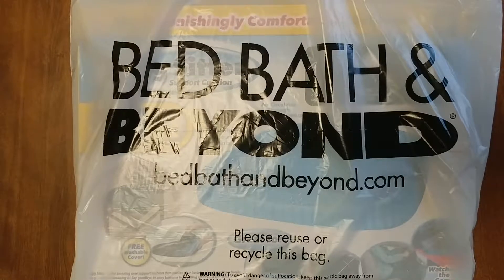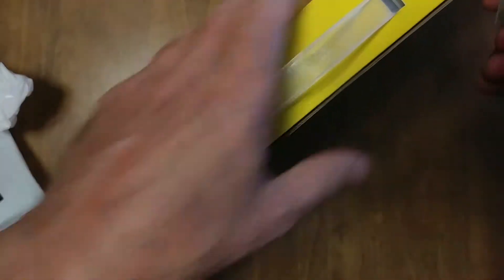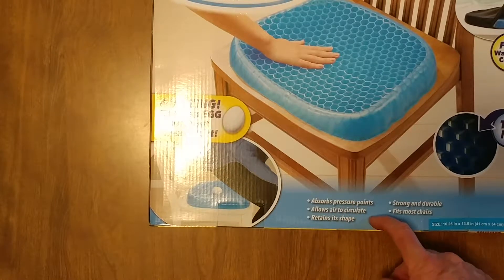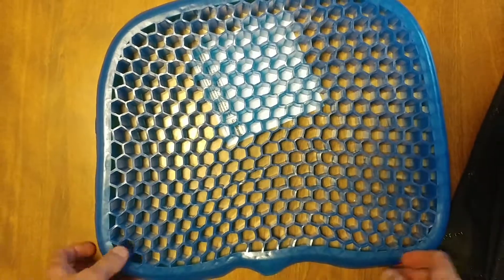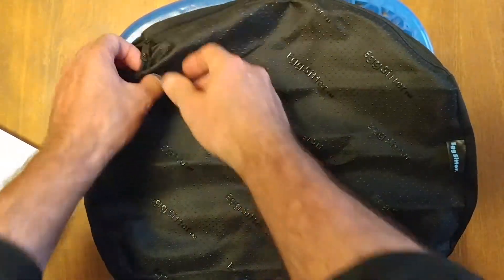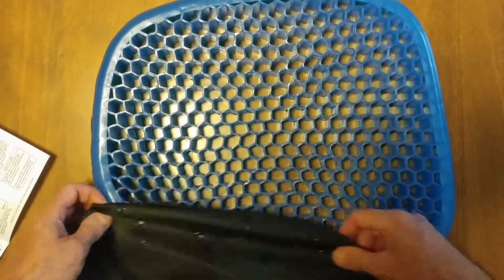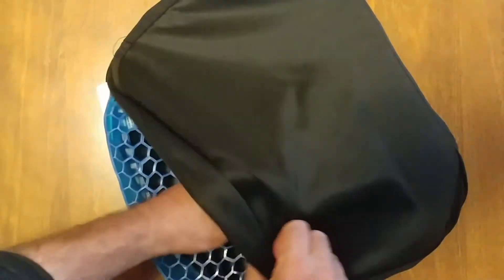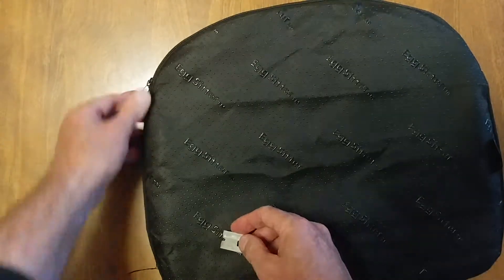UNBOXING EGG SITTER SUPPORT CUSHION FROM BED BATH & BEYOND